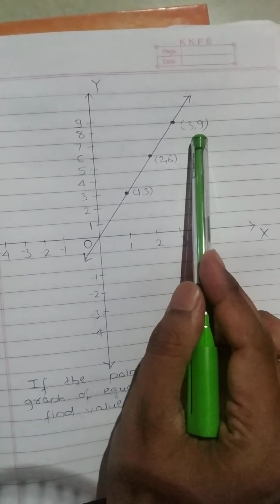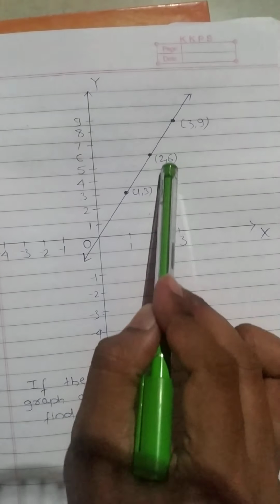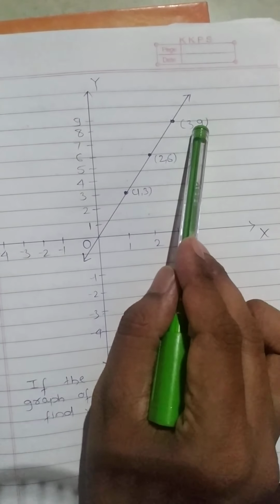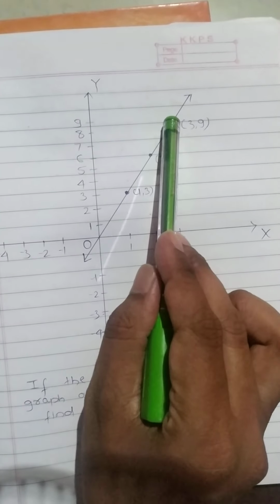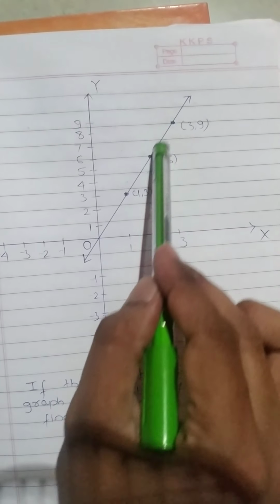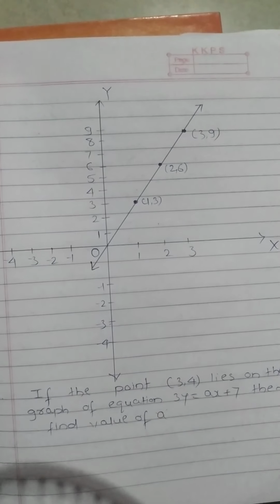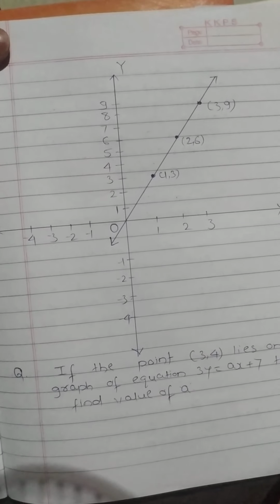Exercise 4.3 & 4.4(part-I)